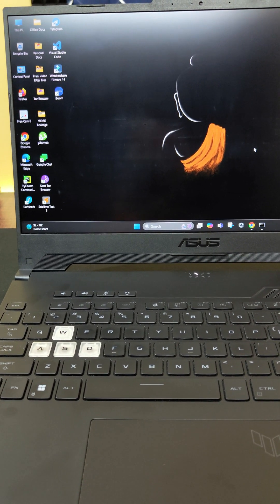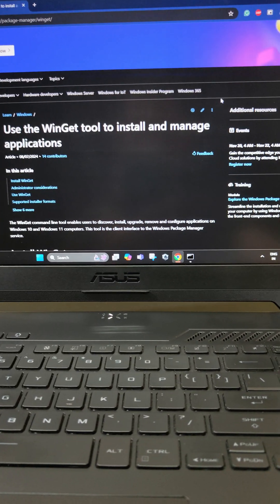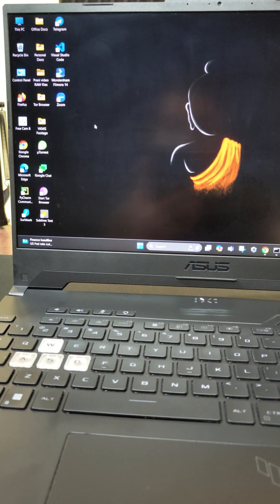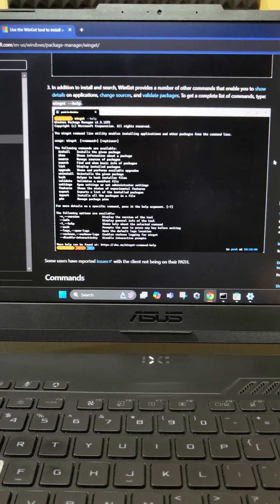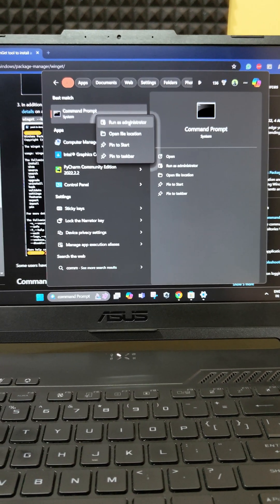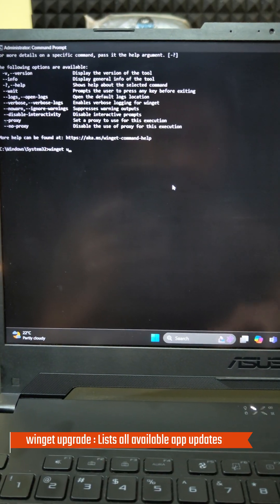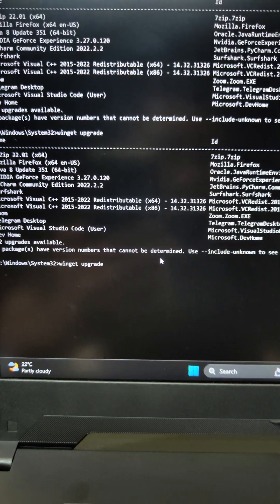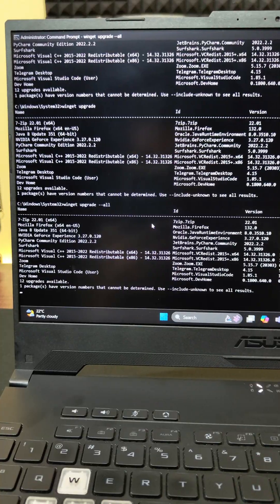How to Update All Apps/Software on Your Windows Laptop with 1 Command | 100% Official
Hello Everyone. We do videos that help people make better purchase decisions in technology.